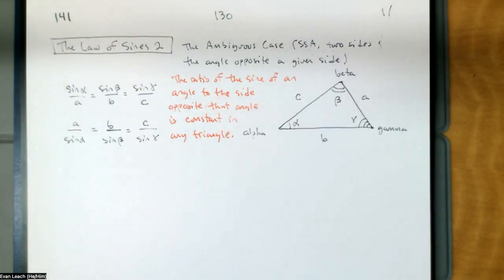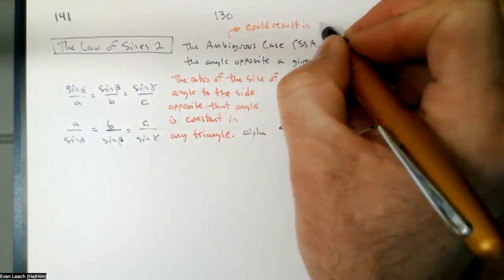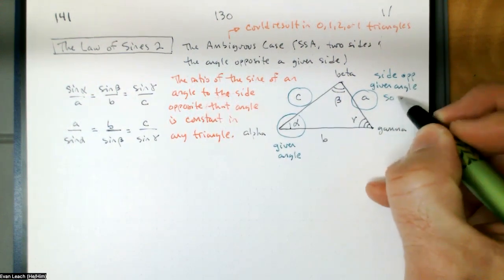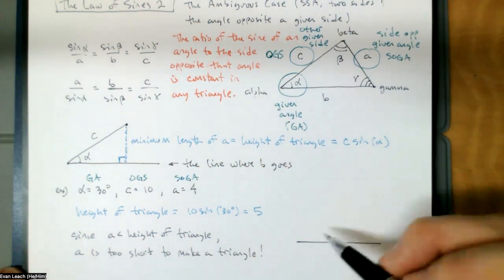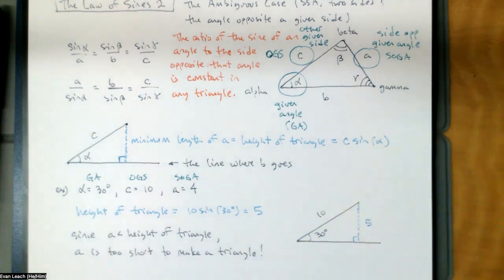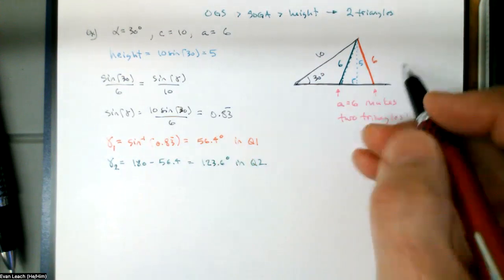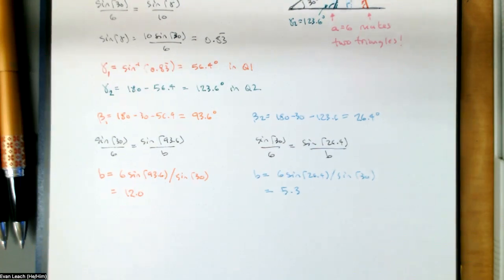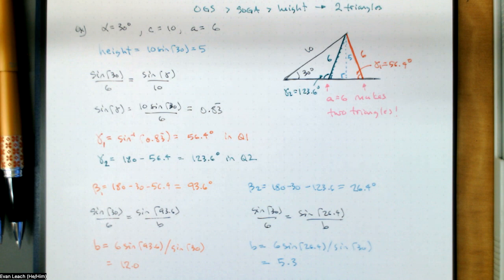130.141.1 The Law of Sines Ambiguous Case 1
In this video, we solve some triangles using the law of sines.